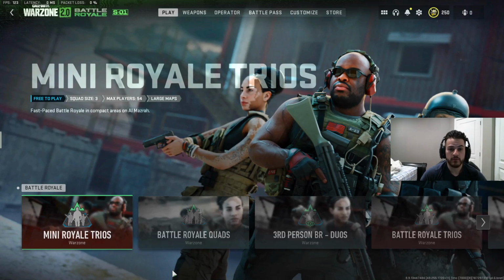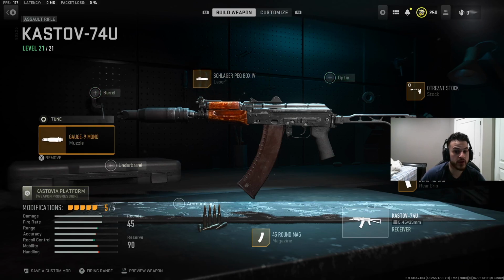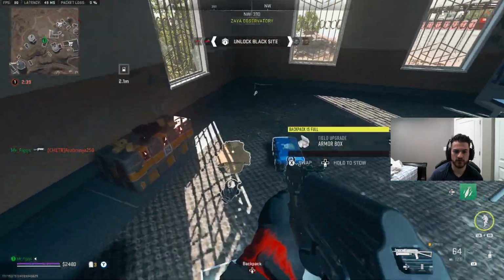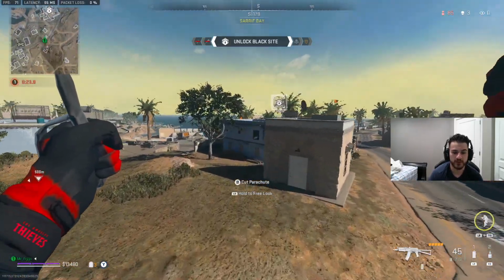🚨This Is Going To Be The NEW "OVERPOWERED" Class Setup In Warzone 2🚨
🚨This Is Going To Be The NEW "OVERPOWERED" Class Setup In Warzone 2🚨.  Call Of Duty Warzone 2 NEW KASTOV-74u aka the AK-74u gameplay and this CLASS SETUP will be the new OVERPOWERED LOADOUT to use in Warzone 2.  The KASTOV 74u is a LOADOUT you want to use for short to mid range engagements and is becoming the NEW META to use for Warzone 2.  Let me know what other Class Setups you would like to see and let me know if this KASTOV 74u LOADOUT helped you in any way.  This video will showcase gameplay using the KASTOV 74u.